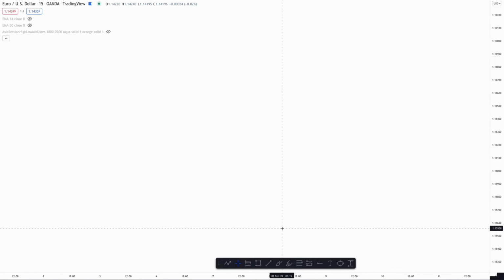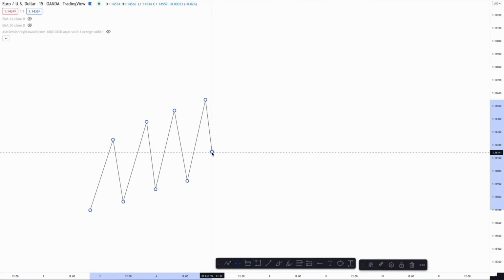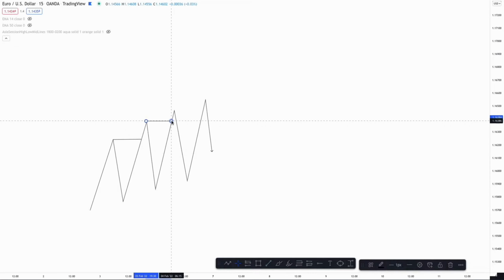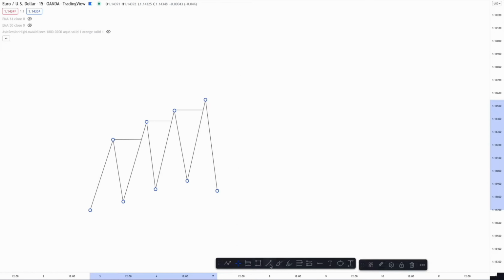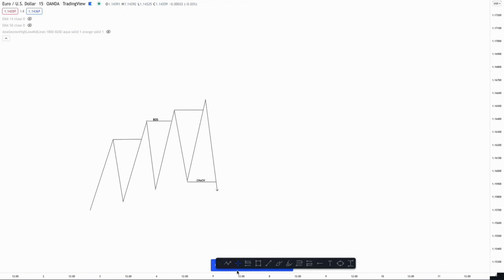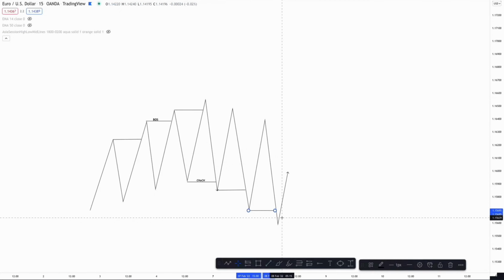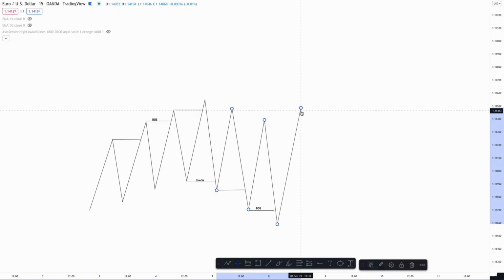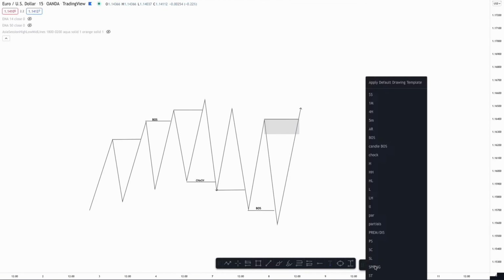HOW TO IDENTIFY AND USE VAILD CHOCH AND VAILD BOS ON THE CHARTS BEGINNER'S GUIDE SMC STRATEGY PART 1